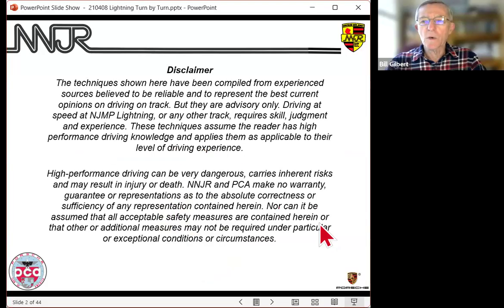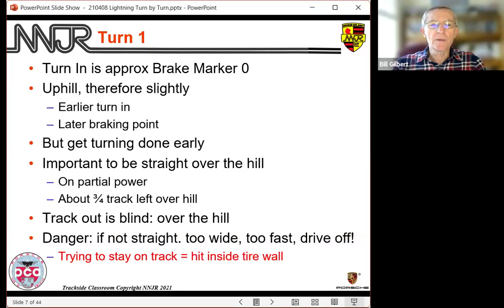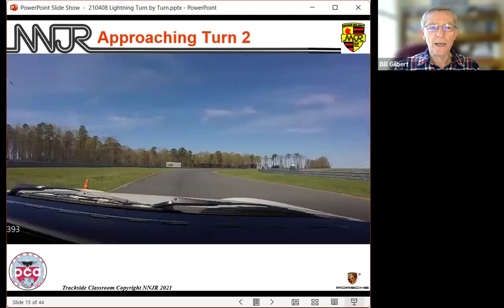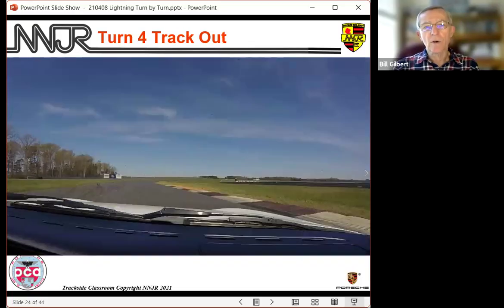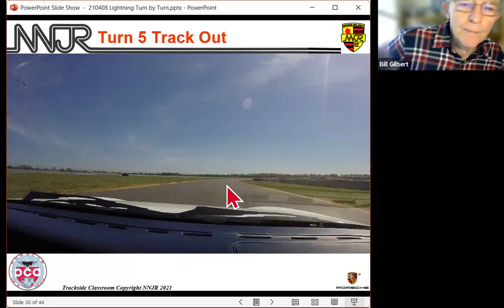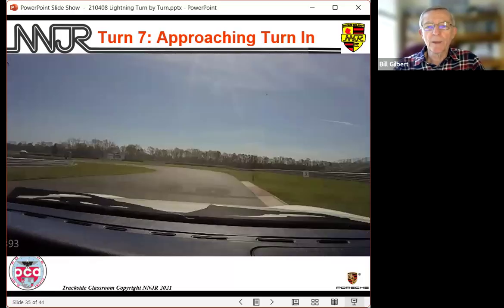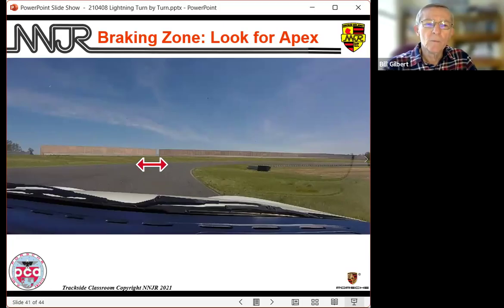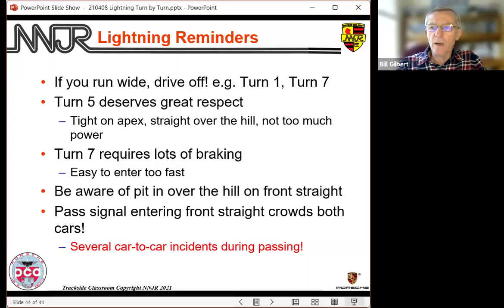NJMP Lightning Track Turn by Turn Descriptive Video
Detailed Turn by Turn presentation of how to drive the NJMP Lightning track for HPDE.

Covers both student and advanced HPDE drivers.

Prepared by Northern New Jersey Region Porsche Club of America (NNJR PCA) chief driving instructors.

for a printable track map.